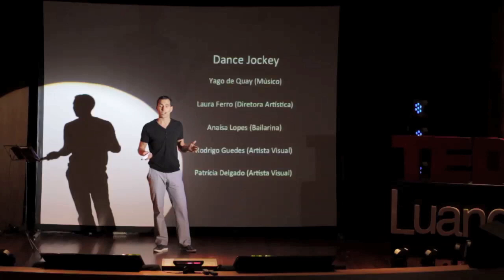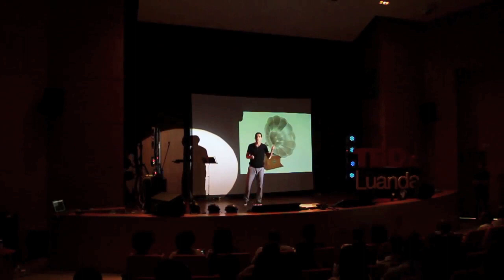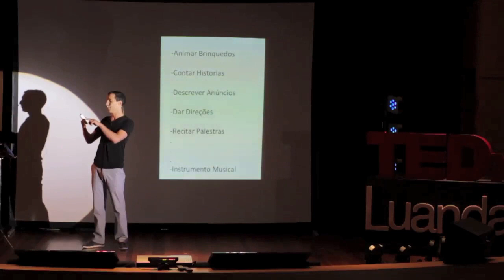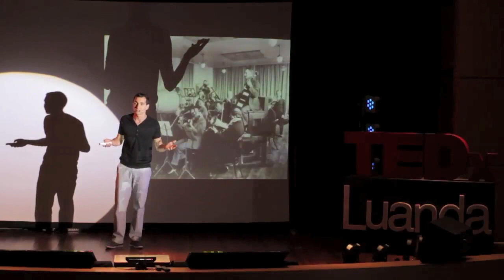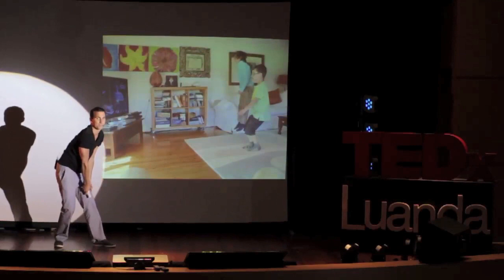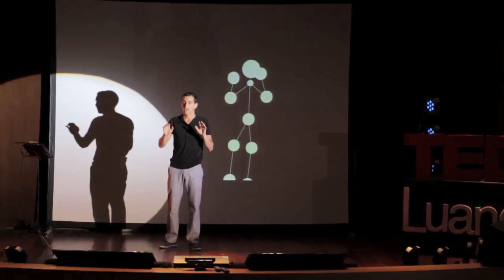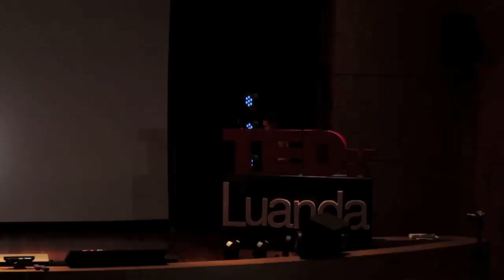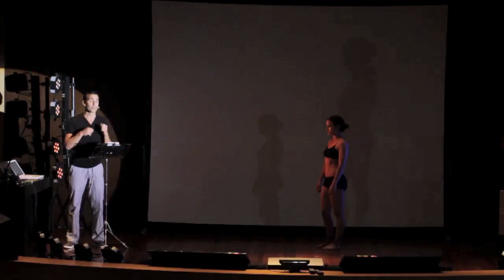TEDxLuanda [English] - Music, Motion, Mind and Machines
This piece starts with a talk. Skip to 7:00 if you just want to see the music performance.

Yago de Quay provides an entertaining and innovative example of how technologies are empowering us to make music with our body movements. His performance called Dance Jockey focuses on the artistic application of motion capture/tracking technologies (kinect, cameras, wii remote, sensors) that use the movement or gestures of dancers to discover alternative methods for musical composition.

This is an English translation, the original video is in Portuguese.

The team

Anaísa Lopes (dancer)